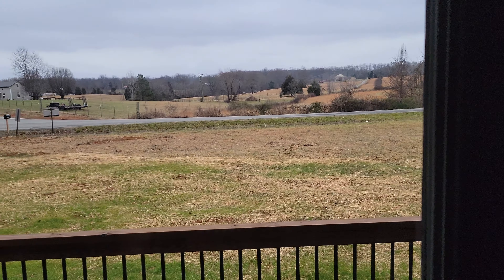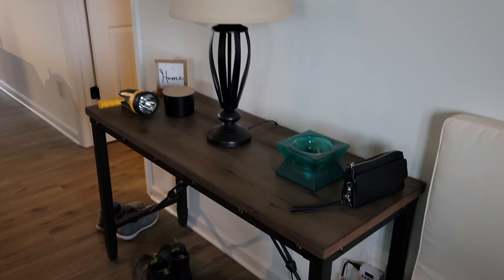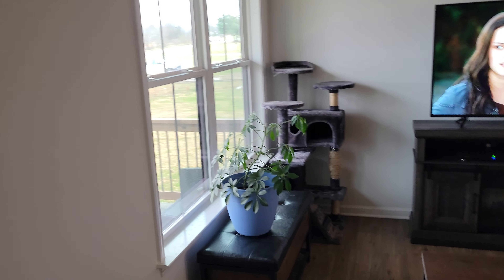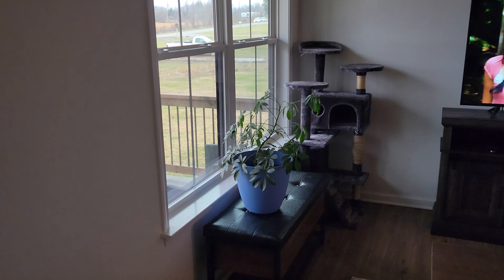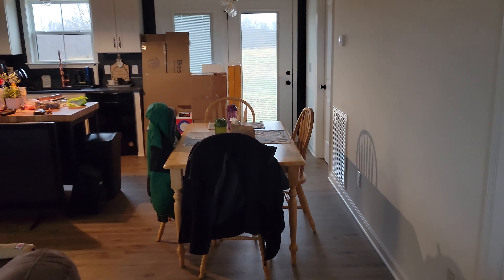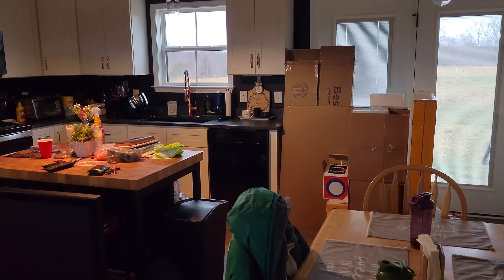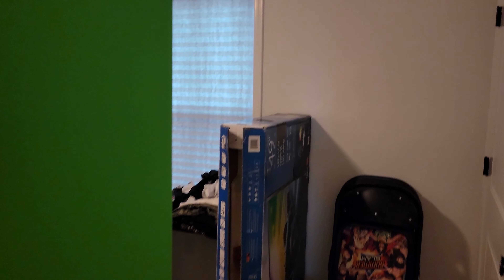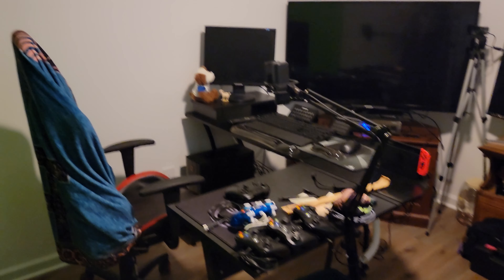2nd walk through - settling in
This one is a bit more detailed without an open toilet for a thumbnail! 😜